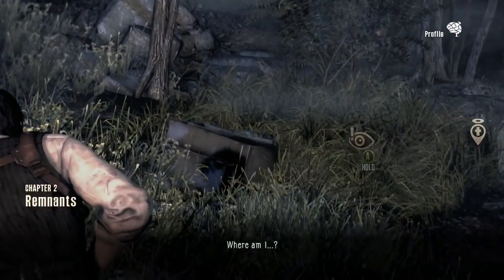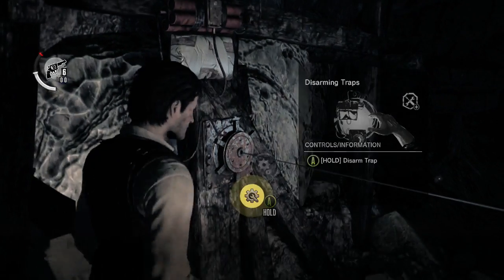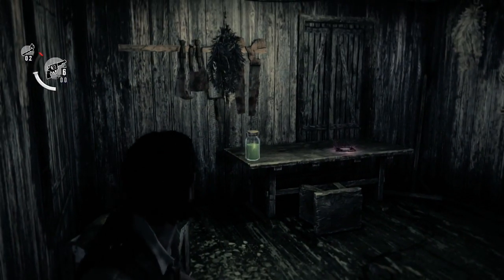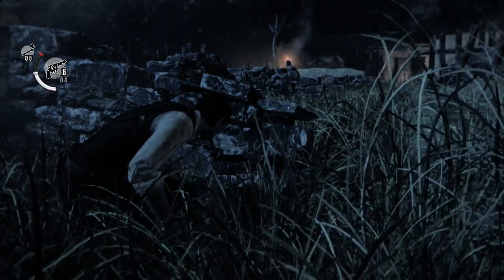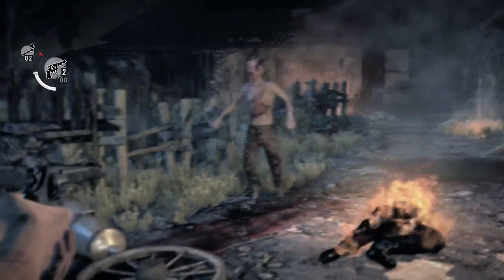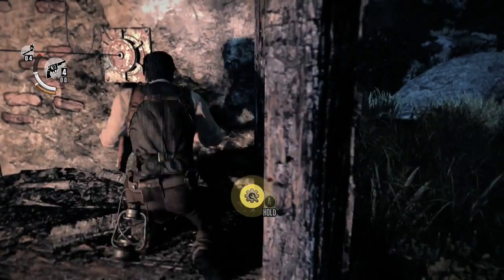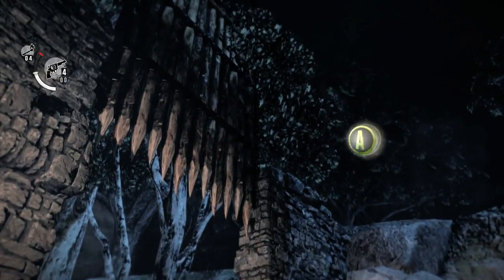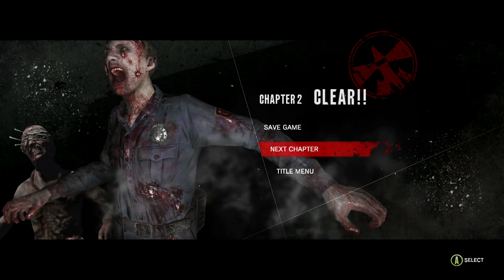The Evil Within - AKUMU commentary walkthrough (Chapter 2)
A commentary walkthrough of how to navigate through the rather tricky Chapter 2 on AKUMU, there are a few different strats to utilize here and I recommend looking for other walkthroughs online for them, was rather happy how this turned out in the video though.